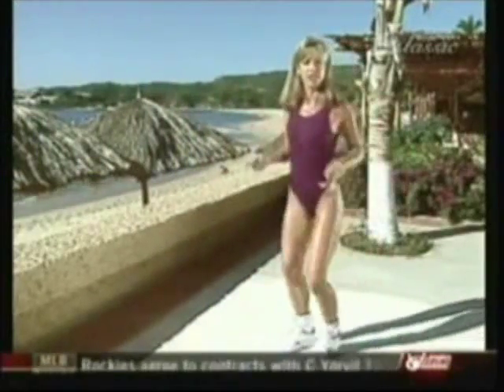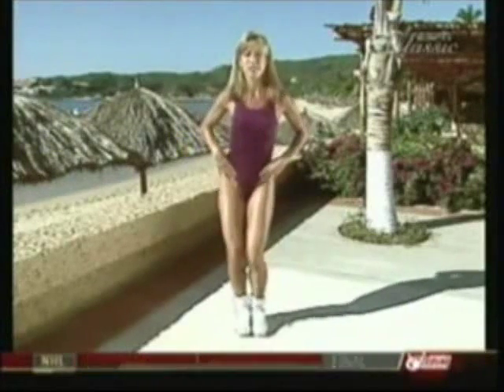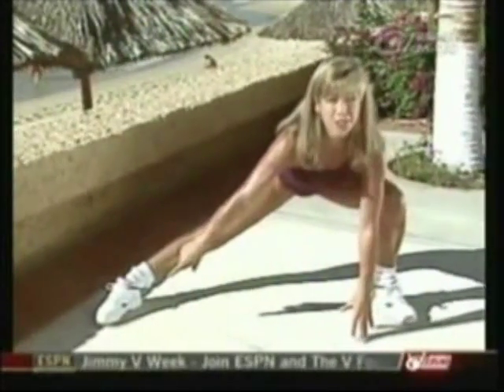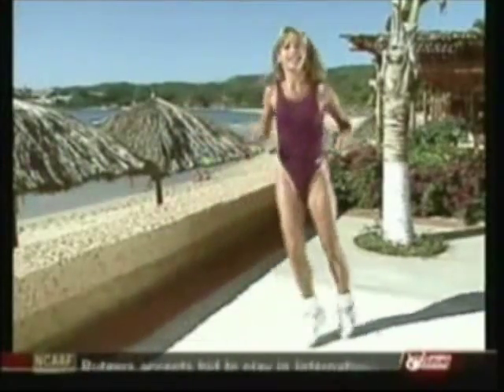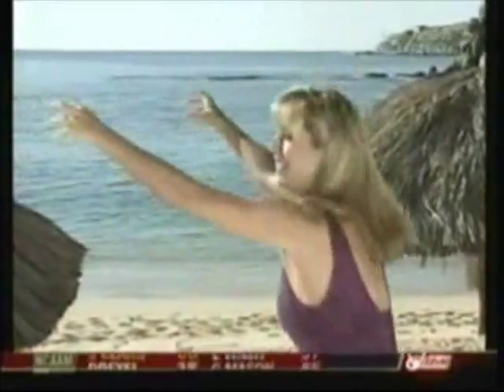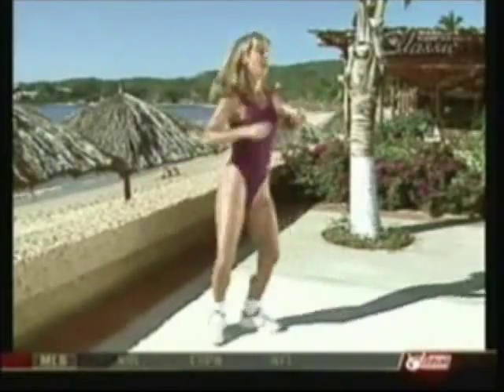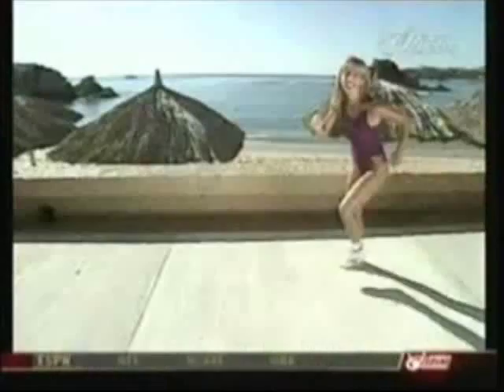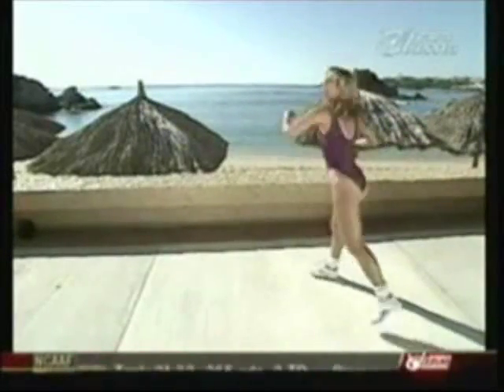Denise Austin Loves To Shake Her Ass